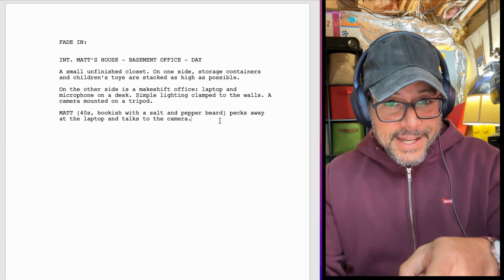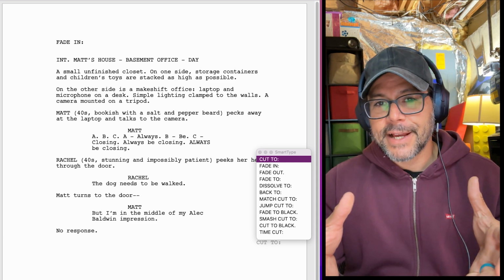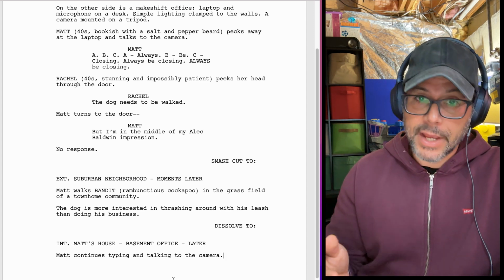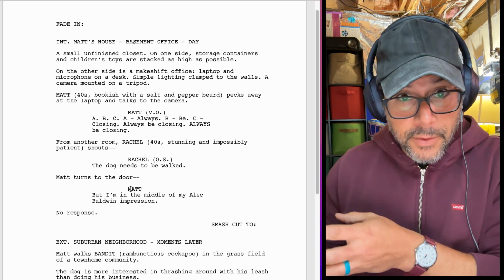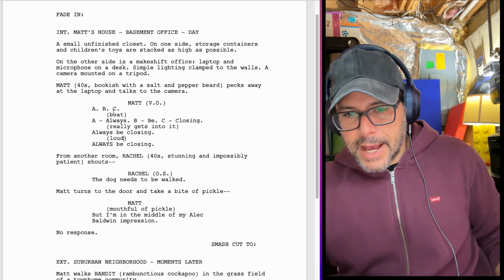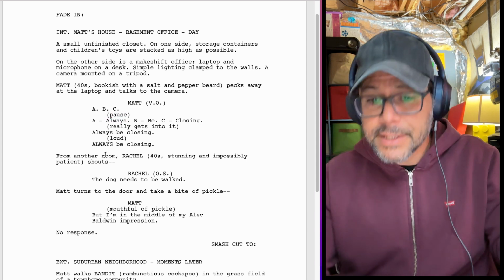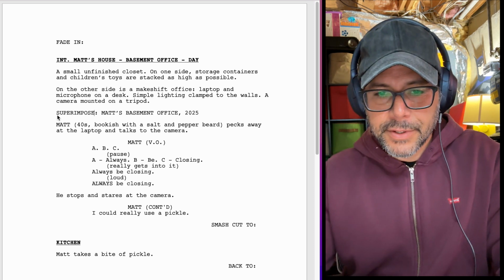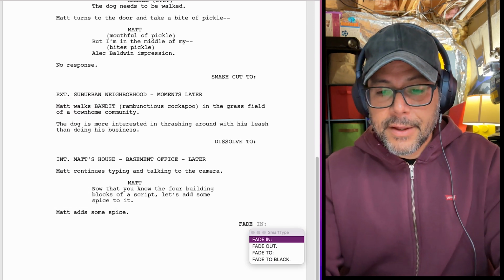QUICK START: The 4 Essential Elements of Screenplay Format!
A crash course on the fundamentals of proper scriptwriting formatting. SCREENWRITING 101

Join me in this "screenwriting tutorial" as he breaks down the "basics of screenplay formatting". Learn about the traditional 'Fade In' and the four key elements of "scriptwriting" to ensure your "screenplay writing" is always professional. This guide is perfect for "screenwriting for beginners" looking to master the essential "script format" and prepare their work for readers and competitions.

In this video, you'll learn about:
1. Scene Headings
2. Action Blocks
3. Dialogue
4. Transitions

After, you'll learn all the different ways screenwriters abuse parentheticals.

This video is intended to educate you on the 4 building blocks of screenplays. It is NOT a video about style or best practices.

00:00 INTRO
00:29 SCENE HEADINGS
02:25 ACTION BLOCKS
03:51 DIALOGUE
05:06 TRANSITIONS
07:28 ADDING SOME SPICE: PARENTHETICALS GALORE!
15:08 OUTRO